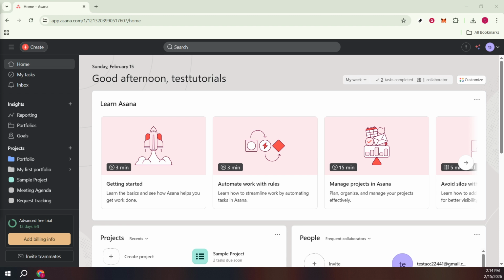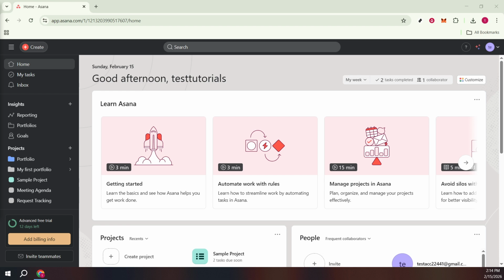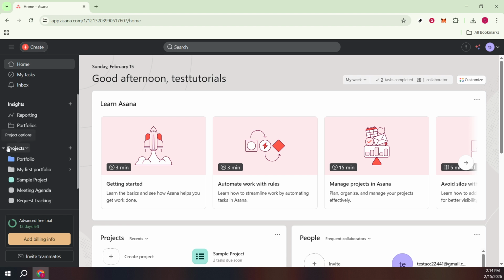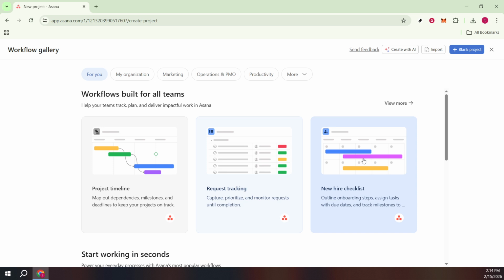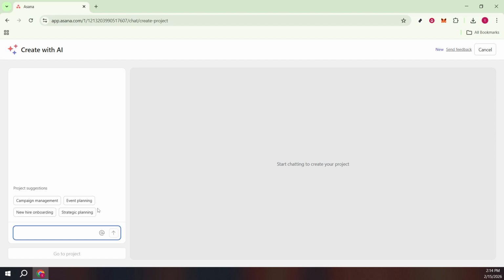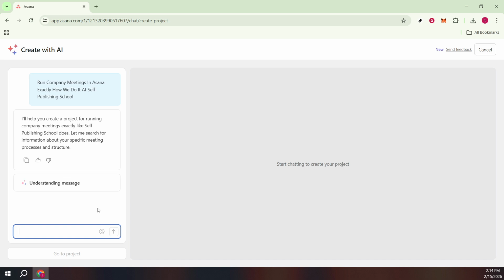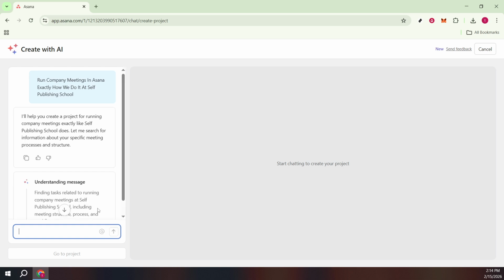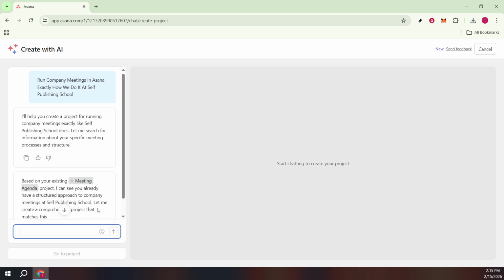How To Run Company Meetings In Asana [2026 Guide]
How To Run Company Meetings In Asana